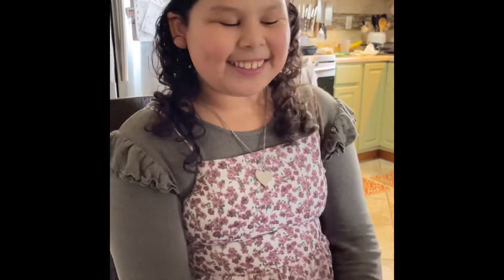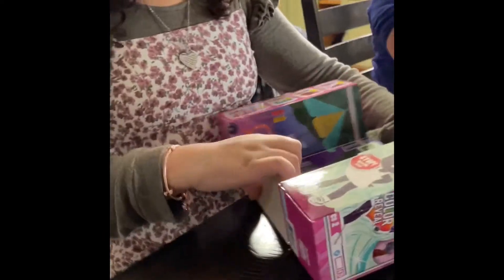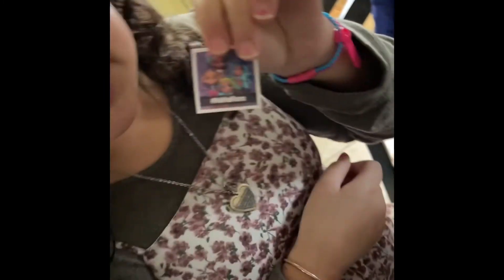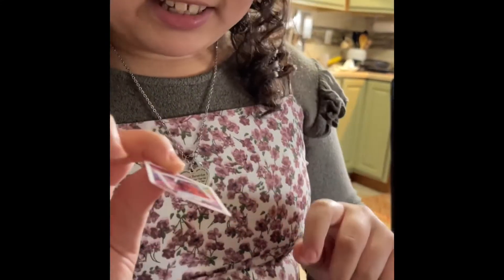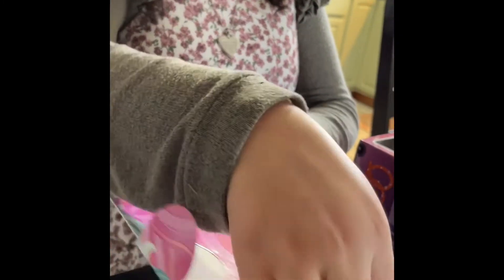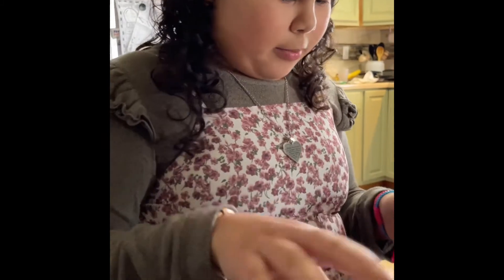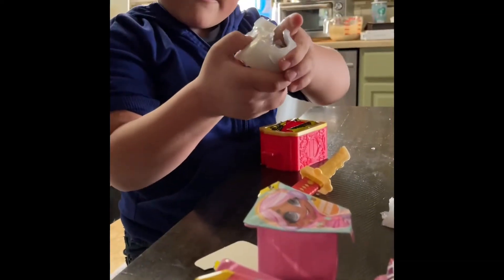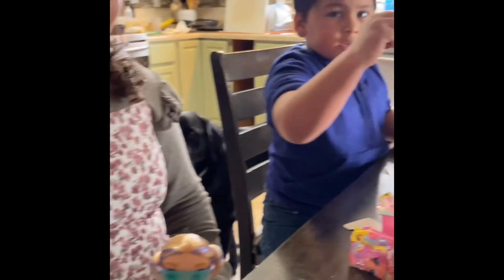My first video!!!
Hello everyone my names Mayah, this is my first YouTube video! I hope you like it and please join me on my journey through my videos!!! Love Mayah papaya